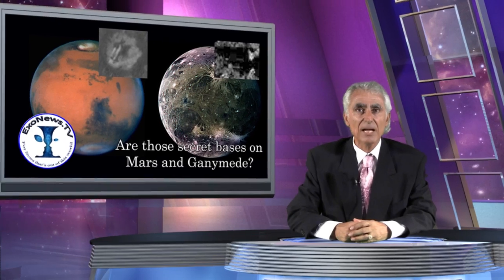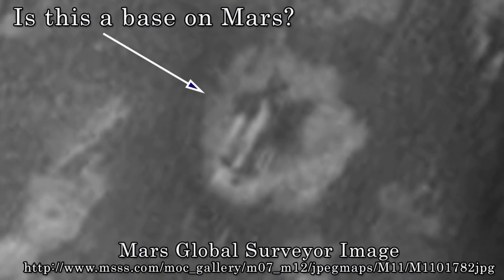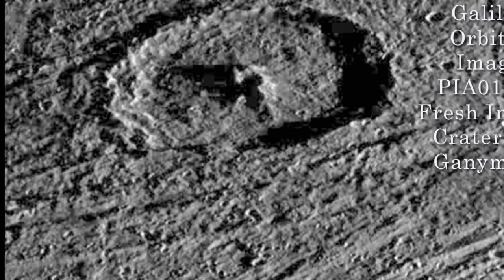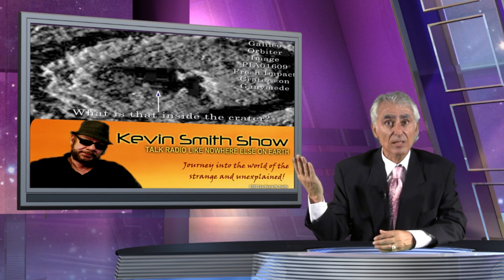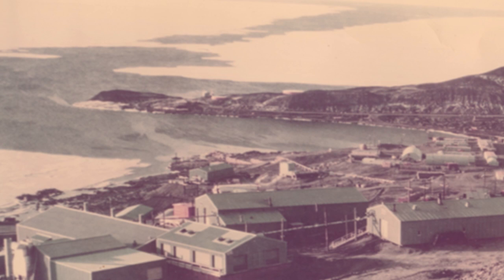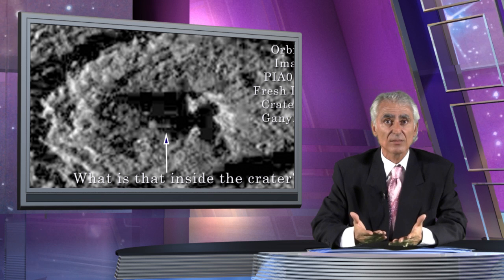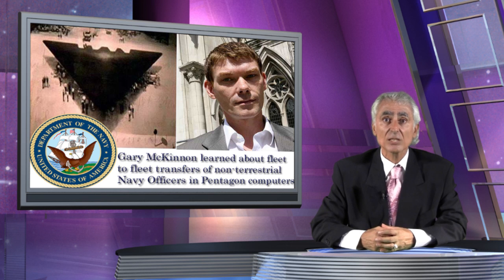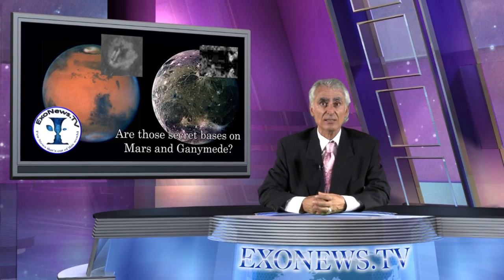ExoNews -- Are those secret bases on Mars and Ganymede? (S01E10)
Striking NASA photographs reveal what appear to be bases on two remote planetary locations: Mars and the Jovian moon, Ganymede. Two photos from the Mars Global Surveyor mission which launched in 1996 show what appears to be a base on Mars. The photo of Ganymede was taken by the Galileo space probe in 1998. It also shows what appear to be artificial structures in a crater.

In Memorium: Popular radio host Kevin Smith passed away on August 14 from heart failure. He was the first to point out the object on Ganymede and point to its similarity to the US Navy's portable atomic reactors. His insights and investigatory skills will be sorely missed. This Episode of ExoNews TV is dedicated to him.